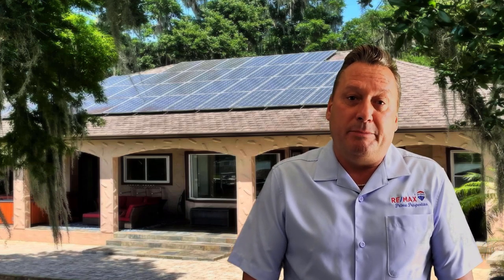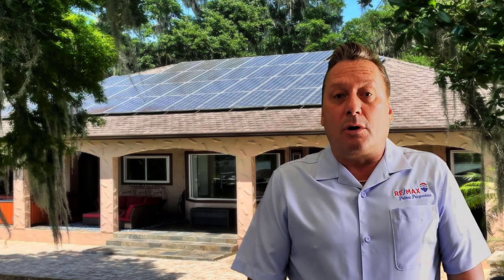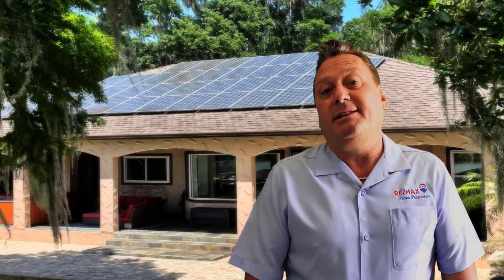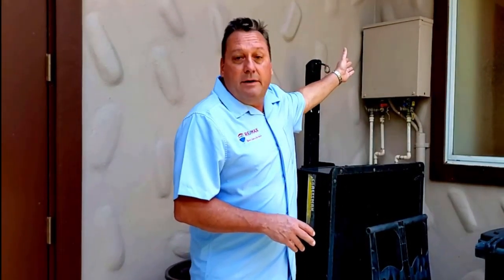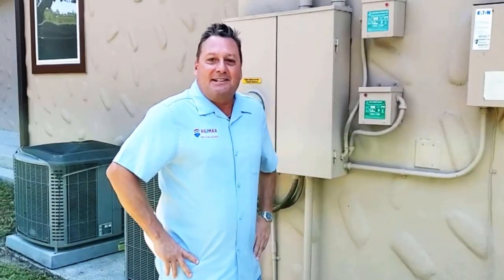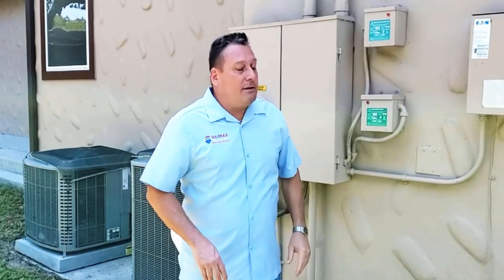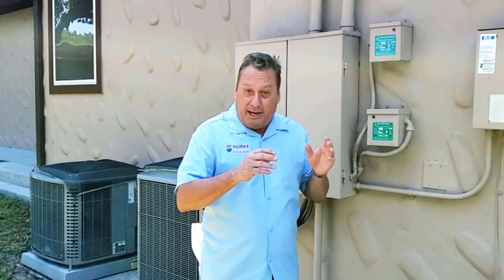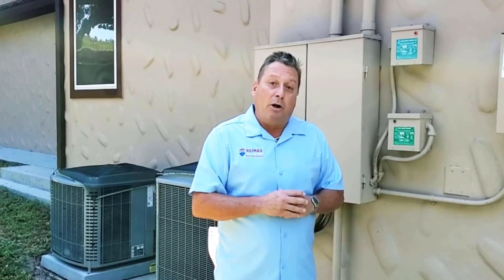Special features of 507 East Lakeshore Drive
Here are a few special features of this fully custom built home in Orlando...

Building relationships over transactions

Call us, the hardest working Realtors who will be there for you.

Ben Stern
REALTOR
RE/MAX Prime Properties